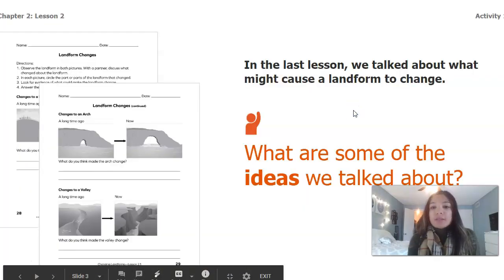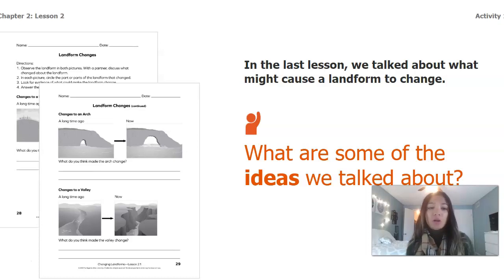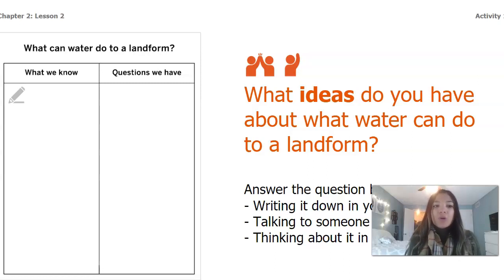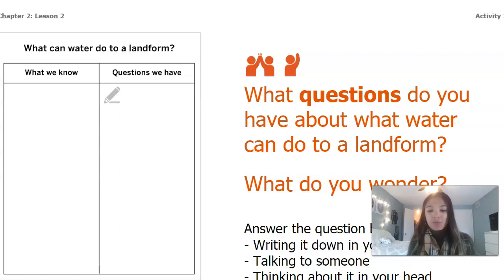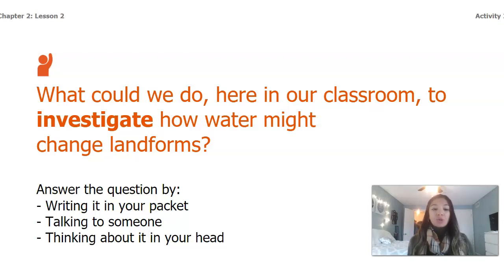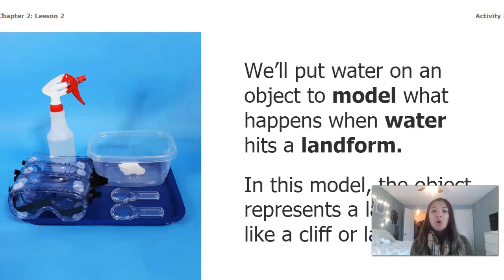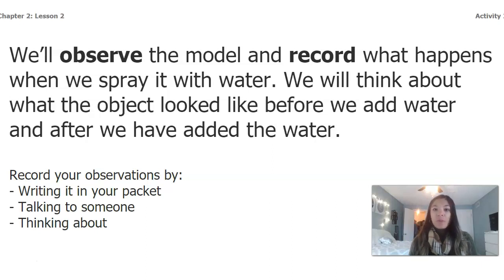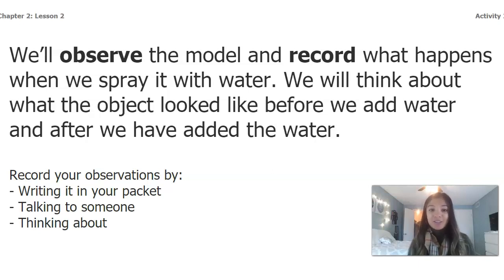Grade 2: Changing Landforms, Chapter 2, Lesson 2.2 (Part 1 of 3)